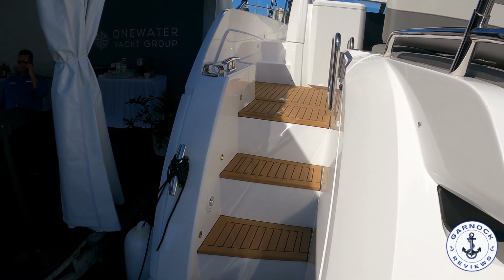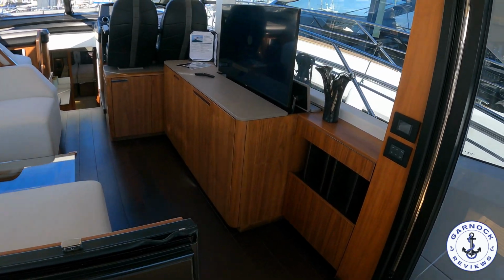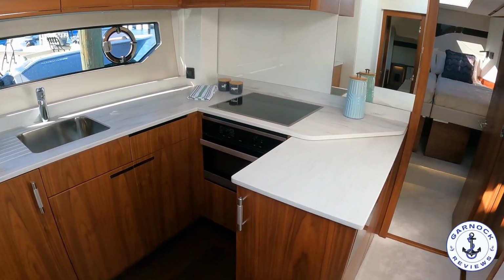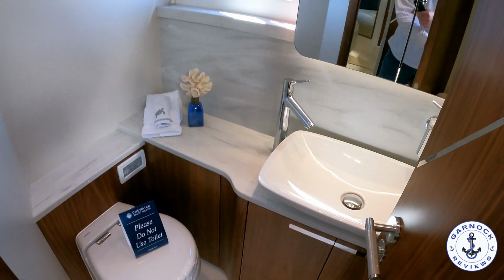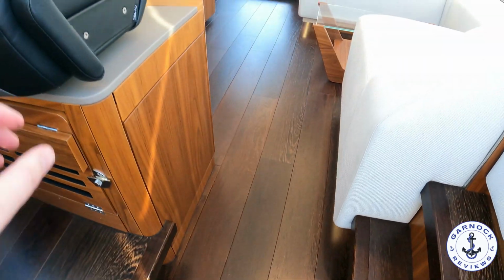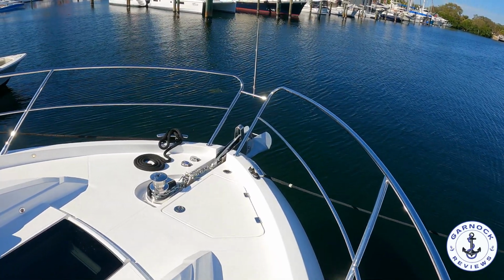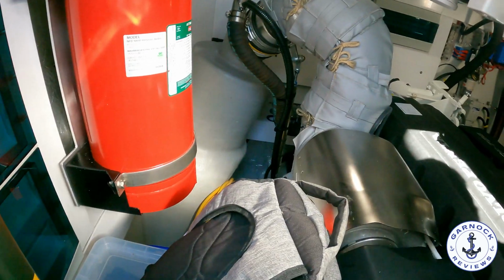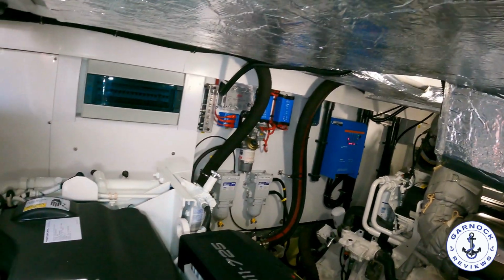Sunseeker Predator 55 Evo: The Ultimate Luxury Sports Yacht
This 2021 Sunseeker Predator 55 EVO is a stunning, high-end sports cruiser. The boat was on display at last year’s St. Petersburg Power & Sailboat Show and has since been sold. However, with a boat offering such jaw dropping appeal, it is still well worth sharing on my channel.

The boat measures in at 55ft 11 inches in length, with a beam of 14ft 9 inches, and a draft of 4ft 5 inches. Despite her size, this could easily be handled as a husband-and-wife team, thanks to the clever design and state of the art technology.

The boat is powered by twin Volvo Penta 725hp diesels and give a top speed of around 32 knots and a cruising speed of 21 knots. At 21 knots, this one will return a range in the region of 235 nautical miles.

The accommodation is what really sets this one apart from the competition. You step onto an extended bathing platform that also houses a tender garage. You then have a few short steps up on either side of the boat to the aft cockpit. It is here you will find a large sun pad, cockpit seating, a retractable sun canopy, and a very clever design that lets you drop the window and open the door to the main accommodation area, making this an all-open design.

Once inside, not only do you have the large windows throughout, but you have a retractable roof giving you even more fresh air and natural light whenever you want it. The helm is well equipped with state-of-the-art technology including joystick control, multi-function displays, and all finished to a very high standard.

Down below, you have a VIP stateroom on the bow where you have the option of either a double island berth, or you can pull them apart to make 2 single berths. You have a saloon and galley down here, as well as a full beam owner stateroom.

You can find the details of this model of boat on @SunseekerIntl